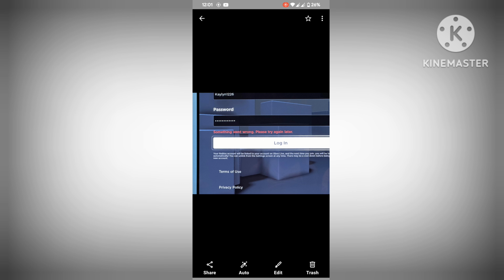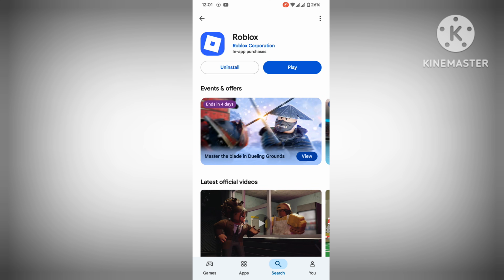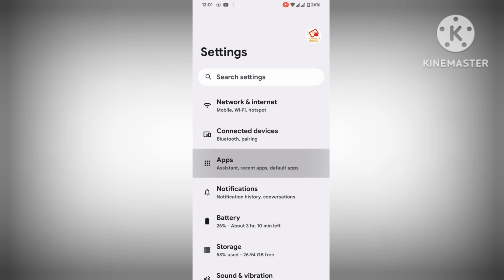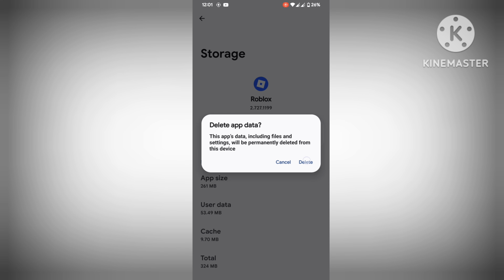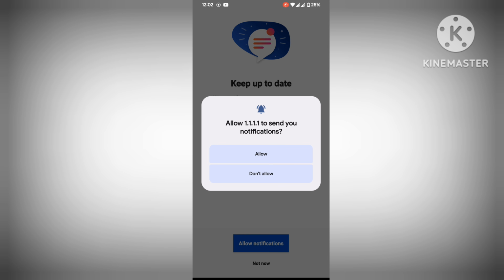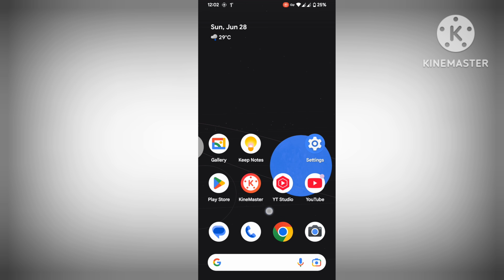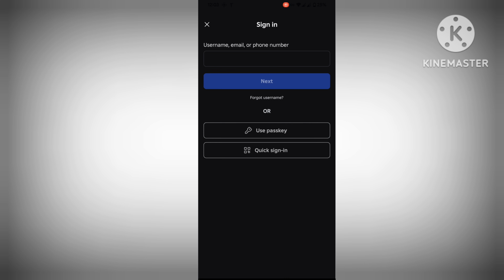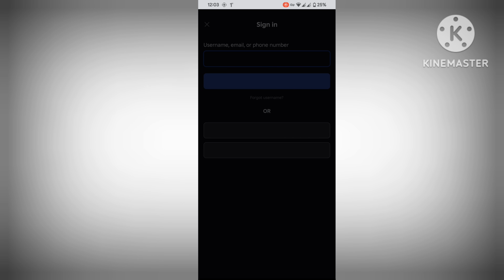How to fix Roblox login something went wrong please try again later problem 2026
🚨 Are you facing the “Something went wrong, please try again later” login error in Roblox (2026)? You’re not alone! Many users face this issue when trying to sign in, and it can be frustrating when you just want to play.

This video explains how to fix the Roblox login problem and get back into your account quickly and safely.

The issue usually happens due to server problems, unstable internet connection, corrupted cache, outdated app version, or temporary authentication glitches in Roblox.

Why This Happens:
This Roblox login error can occur when Roblox servers are overloaded or temporarily down. It can also happen due to poor internet connection, VPN/proxy interference, outdated app version, corrupted login cache, or security verification issues on your device. Sometimes system time mismatch or background network restrictions can also trigger this problem.

What You’ll Learn:
- Why Roblox shows “something went wrong” during login
- How network and server issues affect login access
- How to fix authentication and cache-related problems
- How to avoid future login errors in Roblox
- Best practices to keep your account stable and secure

Topics We Covered:
- Roblox login error fix 2026
- Something went wrong please try again later Roblox
- Roblox cannot sign in problem
- Fix Roblox authentication error
- Roblox server connection issue
- Roblox app not working login fix
- Roblox mobile login problem Android/iOS
- How to fix Roblox error 2026
- Roblox account login troubleshooting
- Roblox network error solution